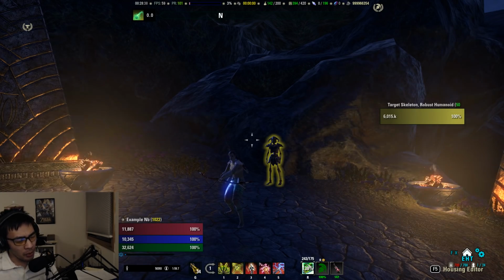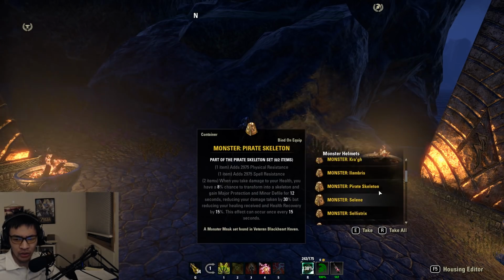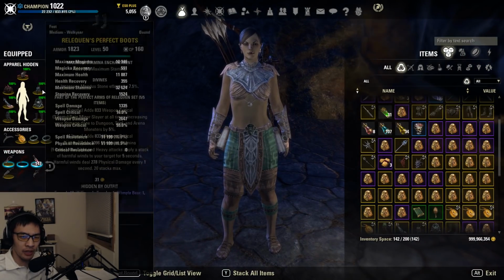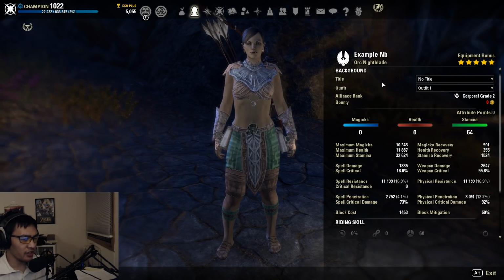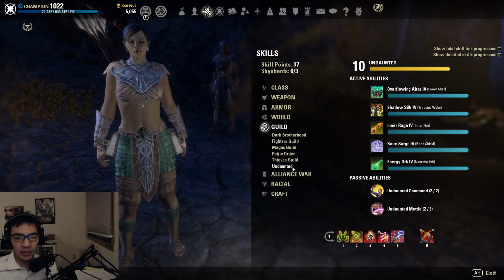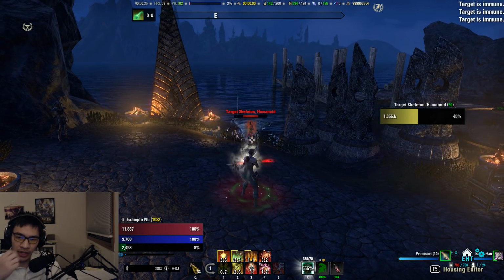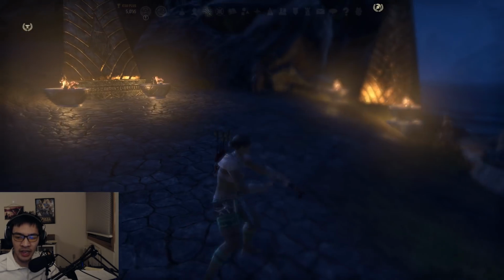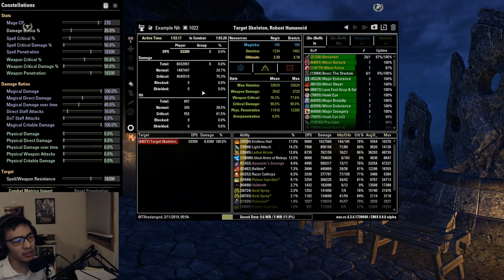Stamina Nightblade DPS (Bow) - "Jaqspur" - Wrathstone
Stamina Nightblade (Bow) - "Jaqspur"

Gear (7 medium):

2x Velidreth/Stormfist
5x Relequen/Leviathan/Hunding/Vicious Ophidian (body)
3x Tzogvin's/Briarheart (jewelry)
Tzogvin Bow (Infused with Poison enchant)
Maelstrom Bow (Infused with Weapon Damage or Absorb Stamina enchant)

Divines on all armor

Any combination of Infused or Bloodthirsty on jewelry with 3x Weapon Damage enchants

Skill Bars:

Front: Relentless Focus, Acid Spray, Lethal Arrow/Focused Aim, Silver Leash, Shadow Silk, Flawless Dawnbreaker

Back: Relentless Focus, Razor Caltrops, Endless Hail, Leeching Strikes, Poison Injection, Ballista

Food: Dubious Camoran Throne, Arteaum Takeaway Broth
Mundus: Lover
Race: Orc, Dunmer, Khajiit, Redguard, Bosmer